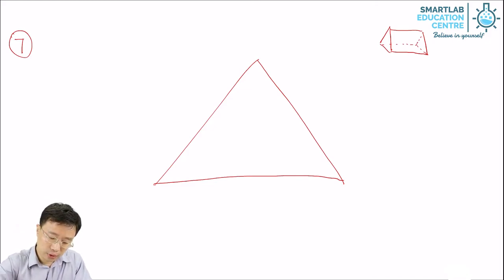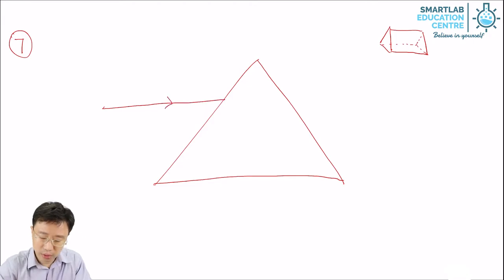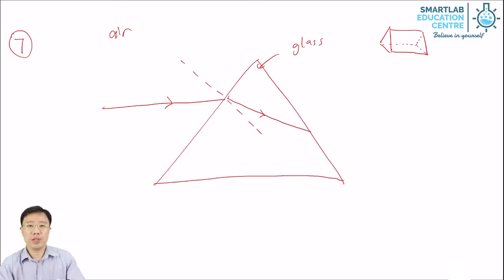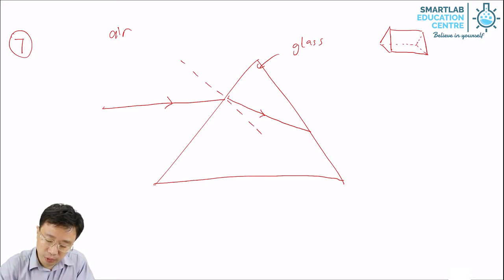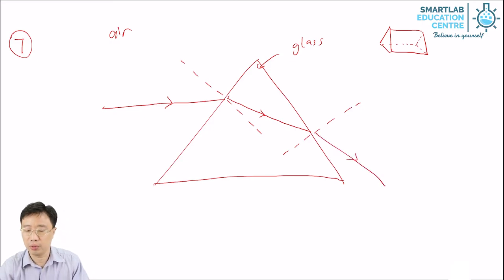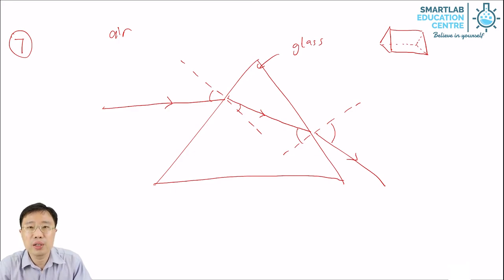Ray diagram for Refraction through a triangular prism / glass block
Refraction ray diagram comprises the normal, incident ray, refracted ray, angle of incidence and angle of refraction.